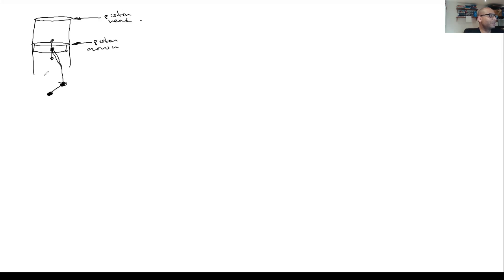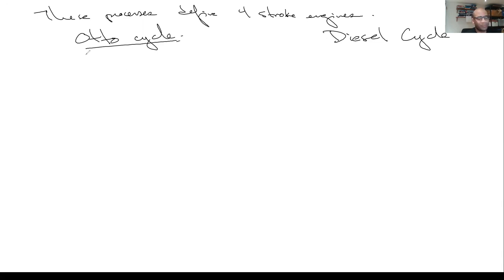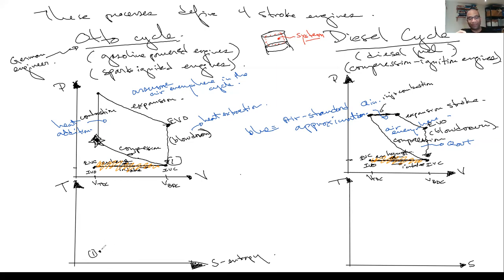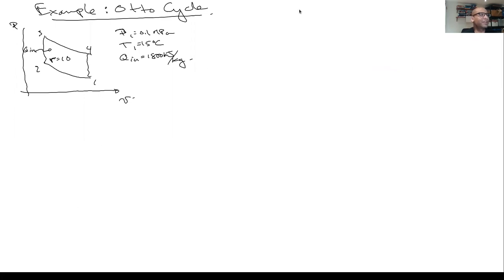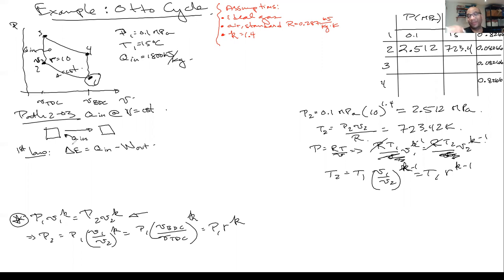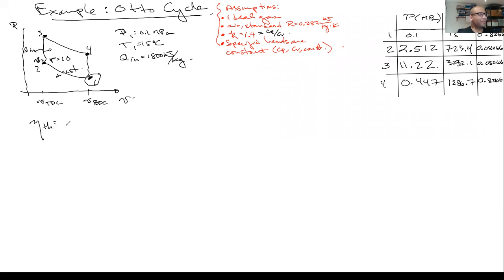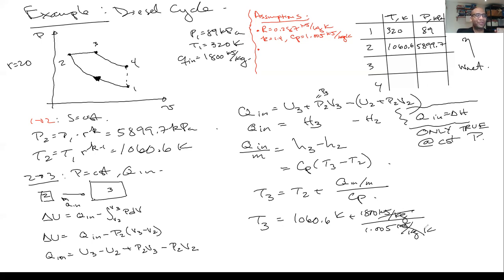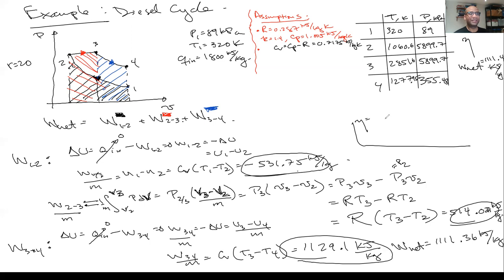Topic A1: otto+diesel review